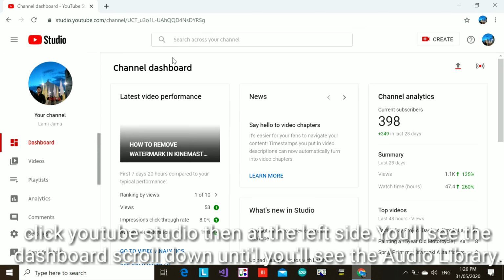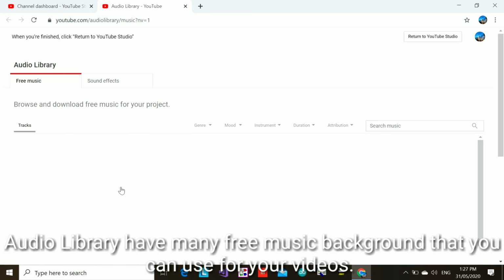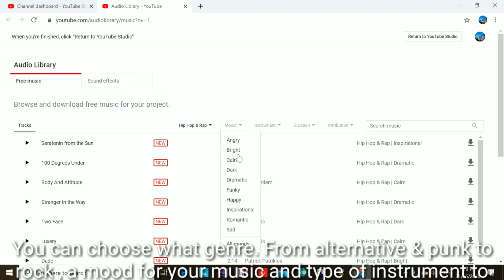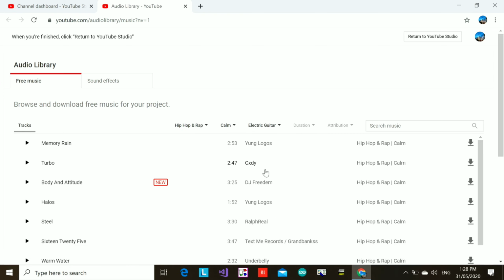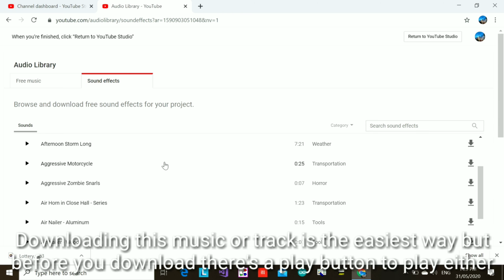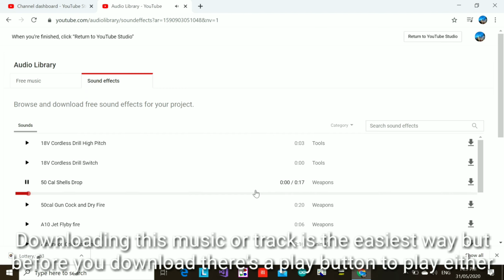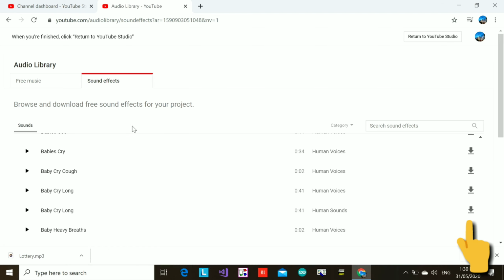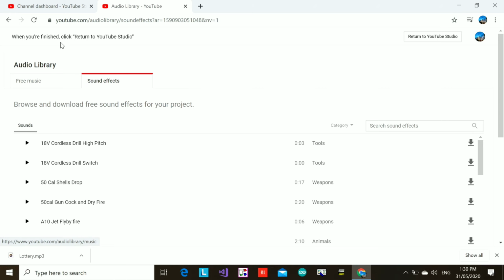How to get Audio Background for FREE! without Audio Copyright Violation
If this video help you to know how to avoid audio copyright violation and get audio background for free you can.

HOW TO REMOVE WATERMARK IN KINEMASTER FOR FREE | EASIEST STEP BY STEP WAY| Lami Jamu

Thumbnail:
 Picpik